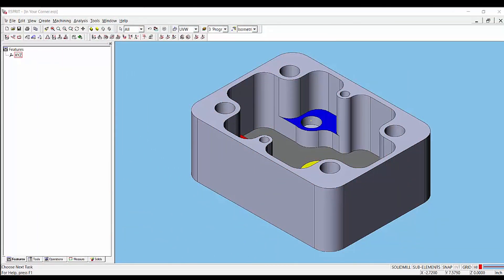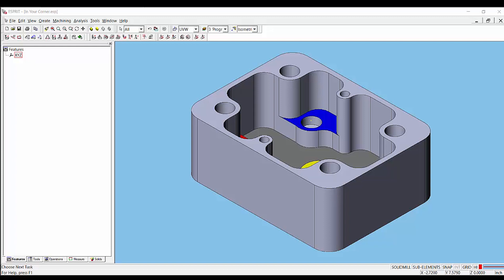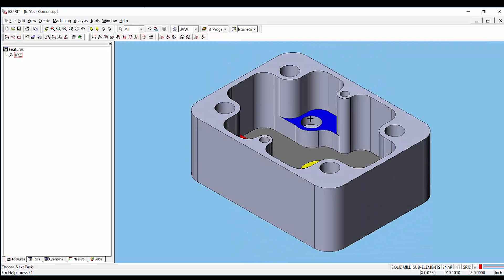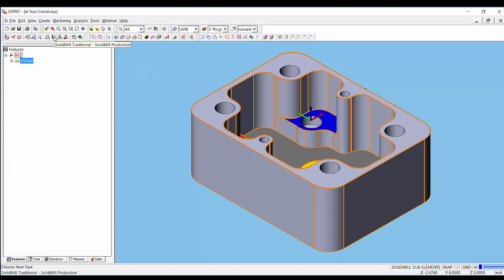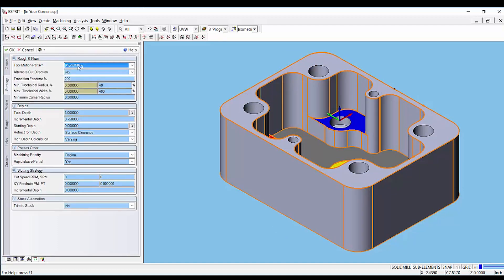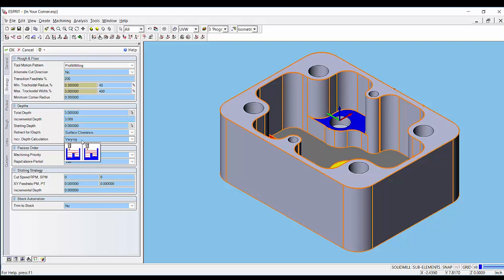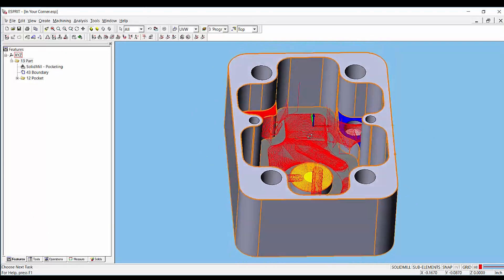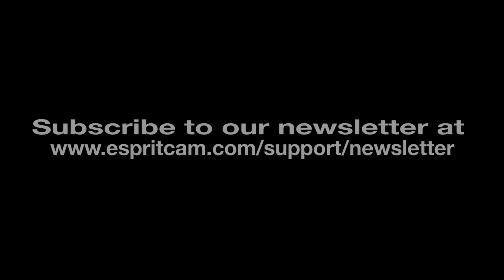ESPRIT® Tips & Tricks: Bottom Up Roughing with ProfitMilling®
In this video you will learn how to program a Bottom Up Roughing strategy that utilizes our ProfitMilling™ high-speed machining tool motion pattern with the SolidMill Traditional pocketing operation. The video reviews how to create a part feature from a solid model which automatically recognizes the multiple Z level island features that are contained in a pocket feature.